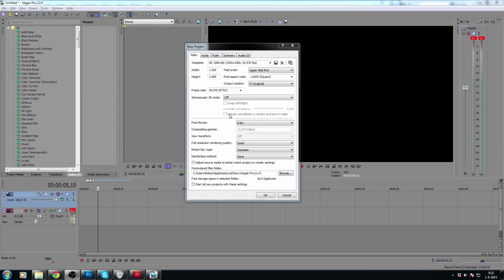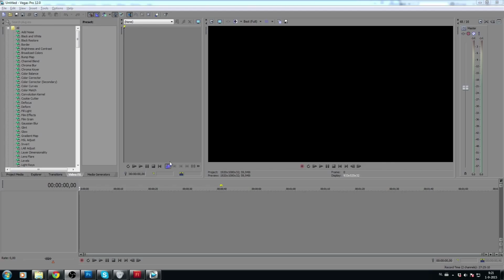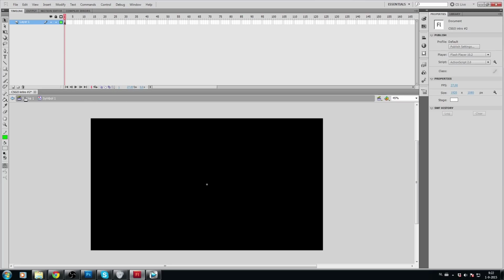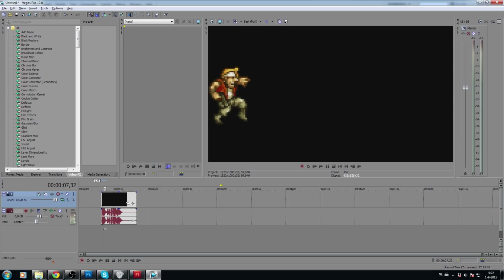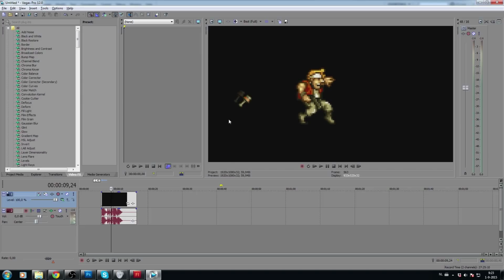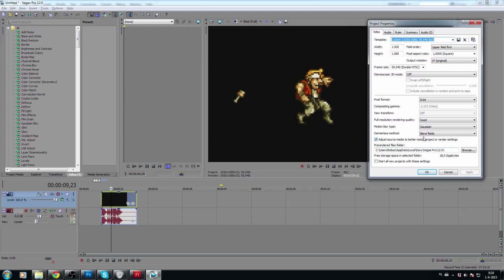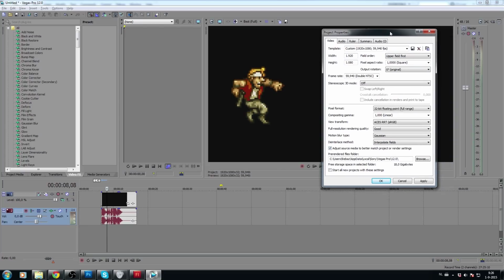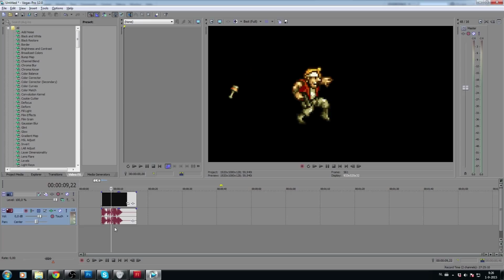SONY VEGAS: keep the BEST QUALITY on your project/stage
I was dealing with this problem for quite some time.

also, sorry for bad english. i couldnt finish some of my sentences because i had no clue what word i was looking for.